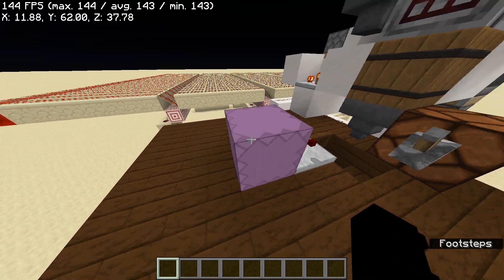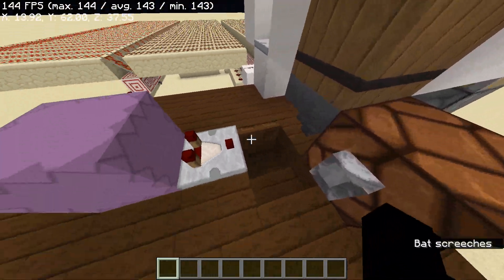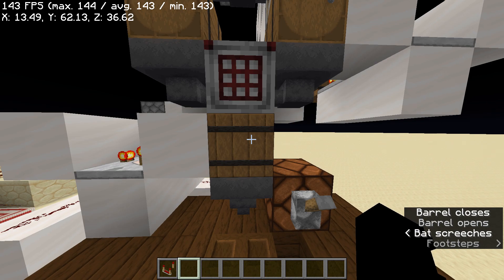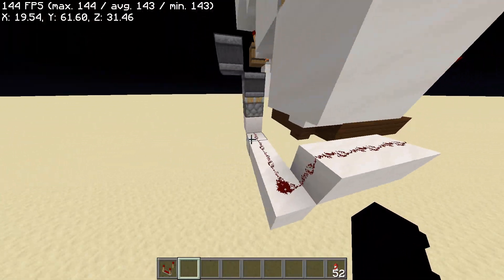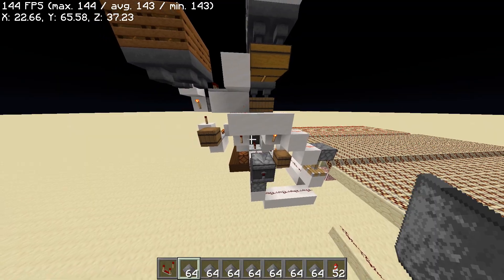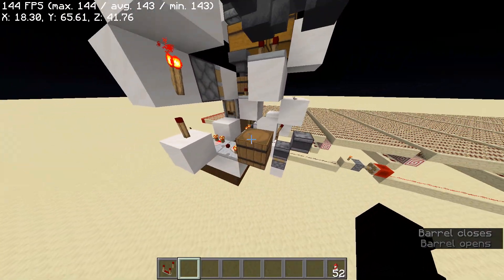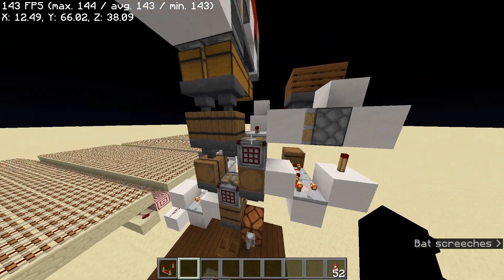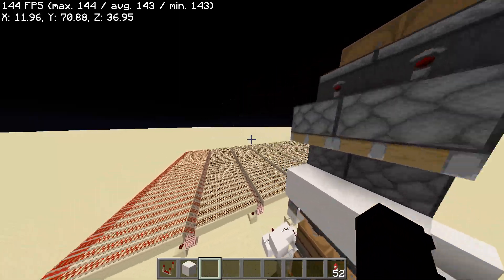Introducing InfiniFly, the Ultimate Solution to Infinite Exploration + Litematica (Fixed)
Introducing InfiniFly, an auto rocket crafter that leads into an item shadow stack, allowing for infinite exploration. The only limiting factor is your elytra durability.

Shulker unloader designed by @samosthesage3719